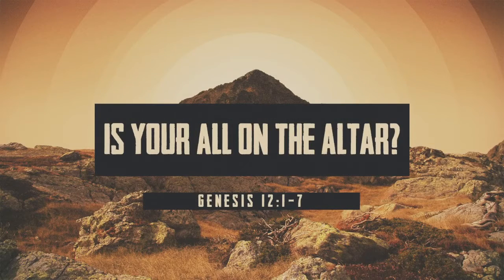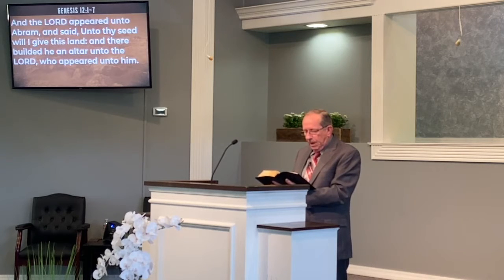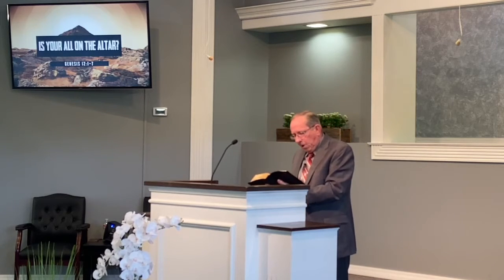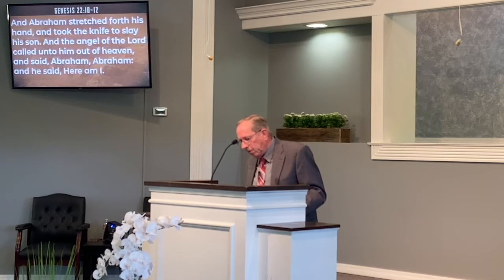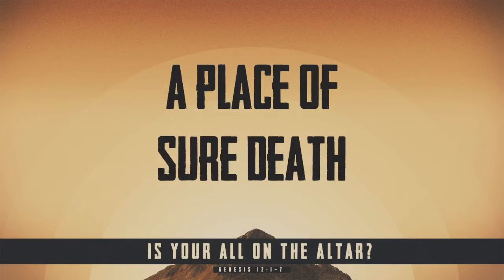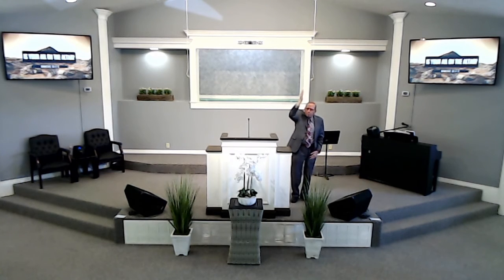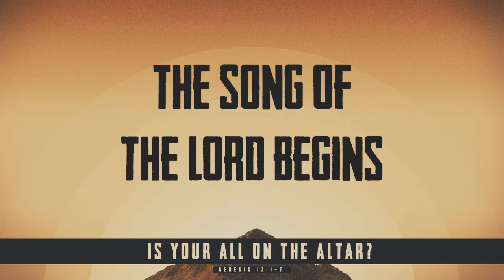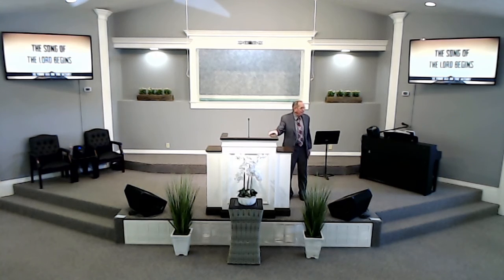Is Your All On the Altar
Sunday Morning Service
Pastor Rick Brooks